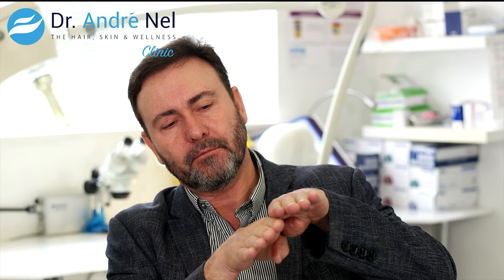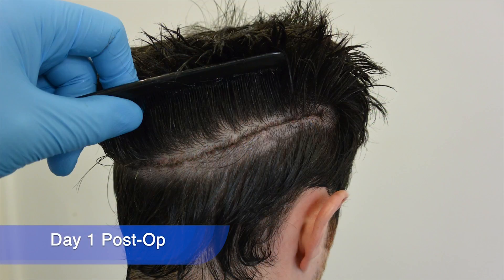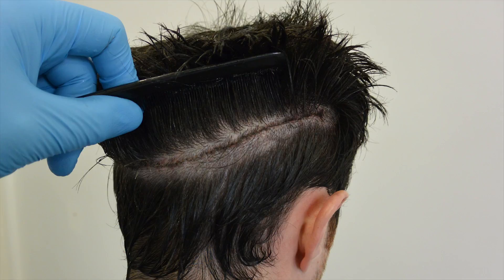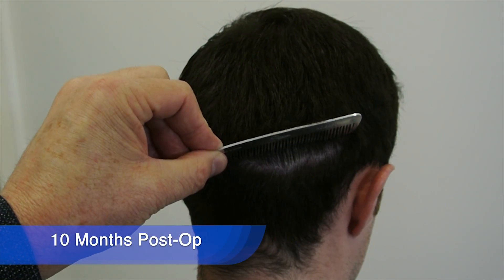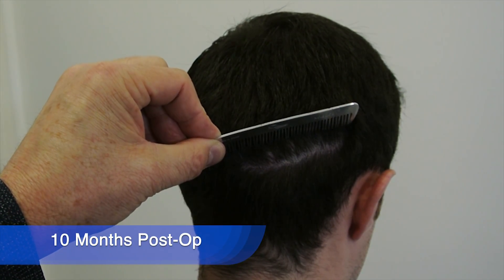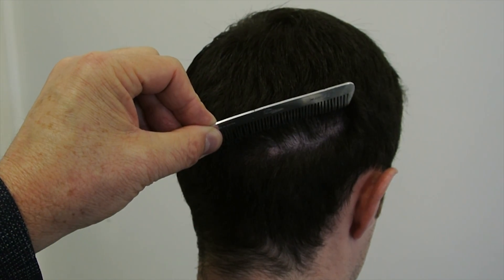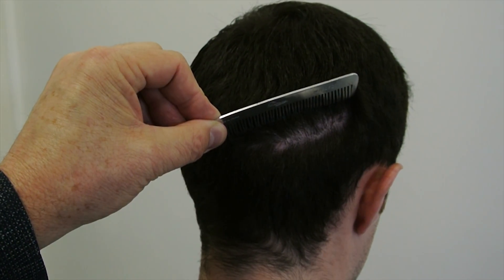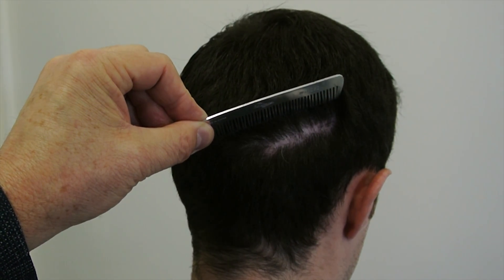Trichophytic Closure - Dr. André Nel - Hair Restoration Clinic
Follicle Unit Transplant surgery is considered one of the best methods to harvest grafts from the “heart” of the Safe Donor Area (SDA). Once the strip of skin has been harvested, the hair follicles are cut from the tissue strip under stereo-microscopic vision and then transplanted into the recipient area into the recipient sites.